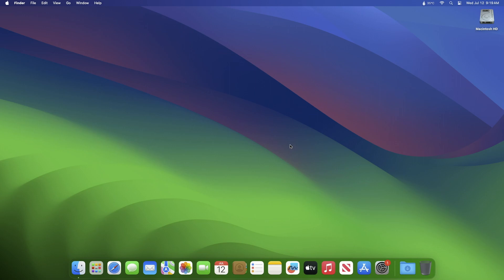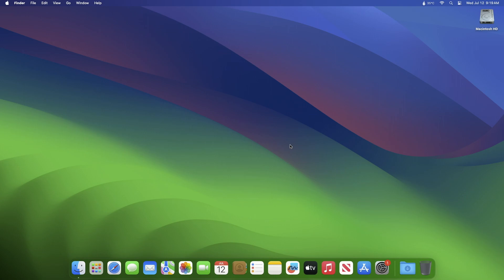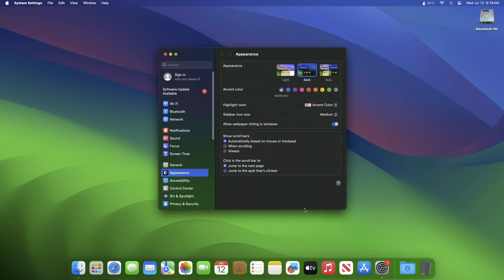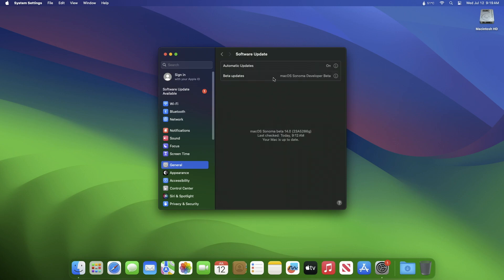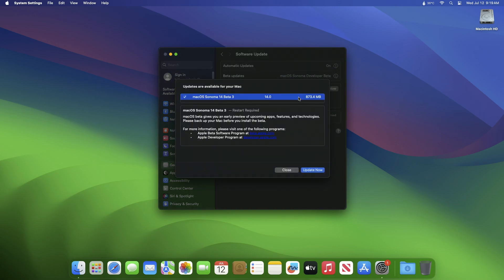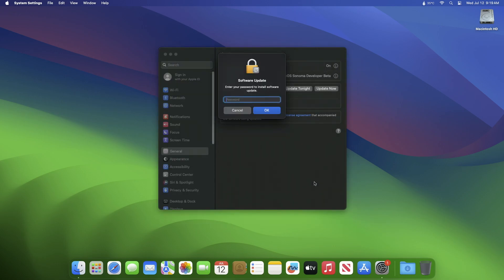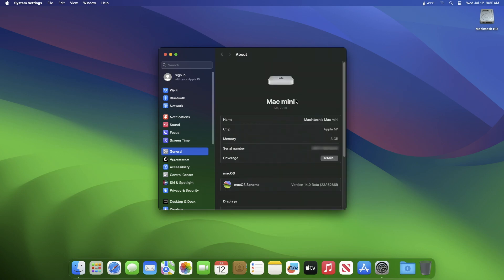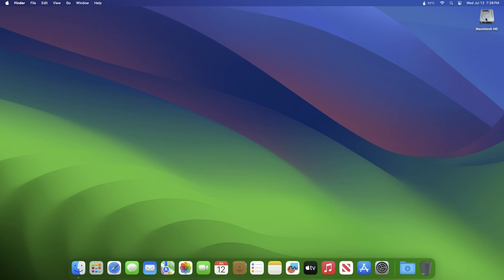macOS Sonoma Public Beta: What's New?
✔ Forum:
✔ Get Support:

Coming Soon